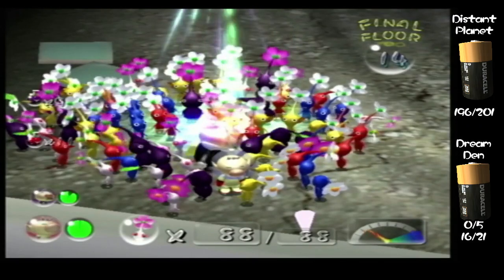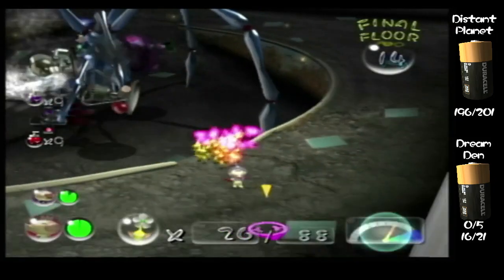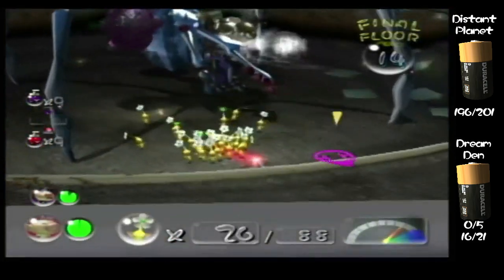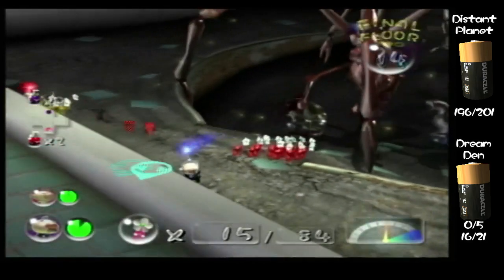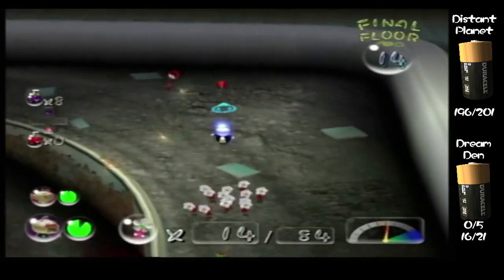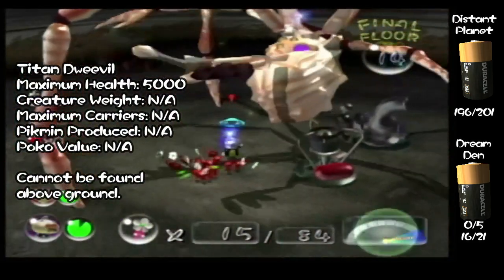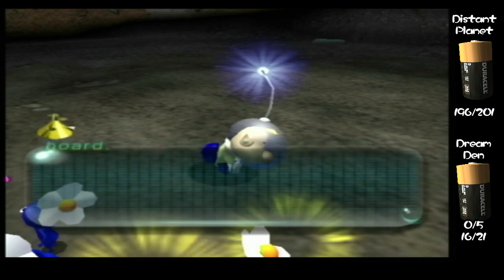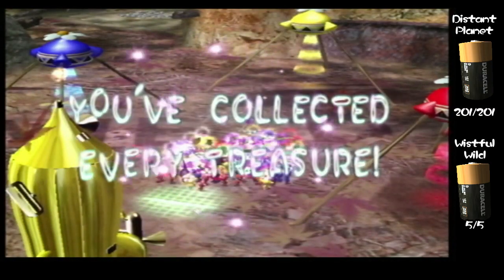Pikmin 2: Finale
Our final trial.

Here we have a few discord server links.

The Railway ~ Rewrite: Our best effort to rewrite the whole Thomas the Tank Engine franchise!

Wii Stories~ Giving more depth and character to the CPU Miis of the Wii Sports franchise